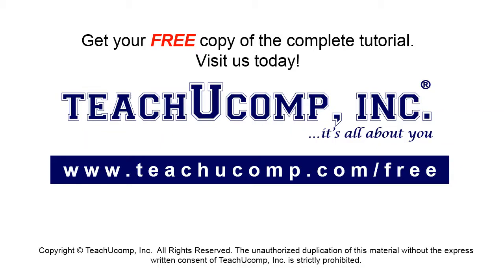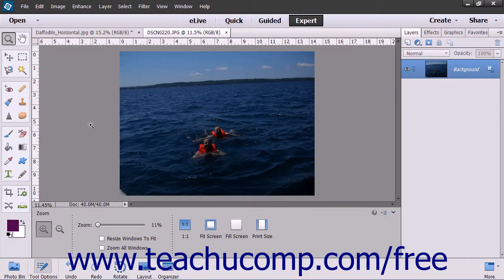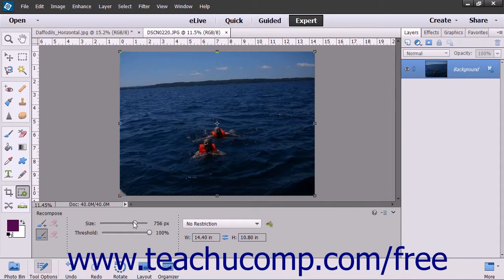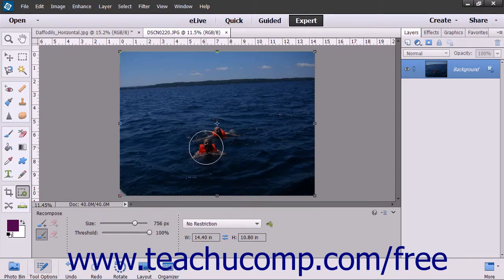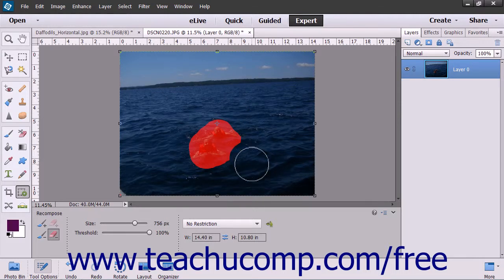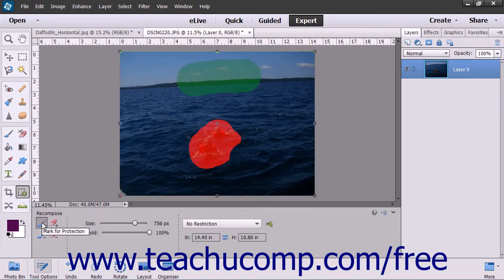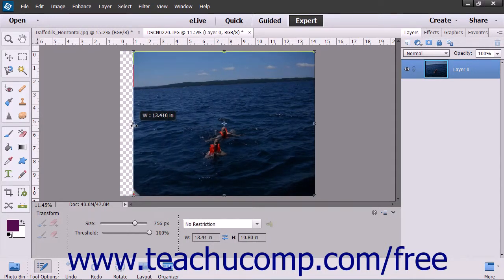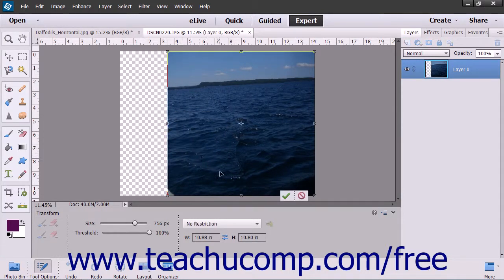Photoshop Elements 13 Tutorial The Recompose Tool Adobe Training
Learn about the recompose tool in Adobe Photoshop Elements A clip from Mastering Photoshop Elements Made Easy v. 13. - the most comprehensive Photoshop Elements tutorial available. Visit us today!